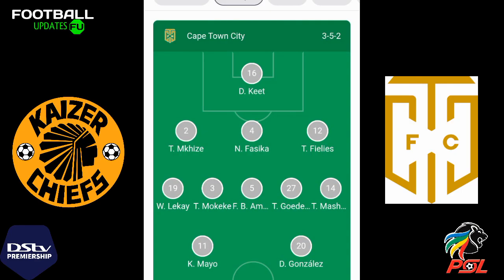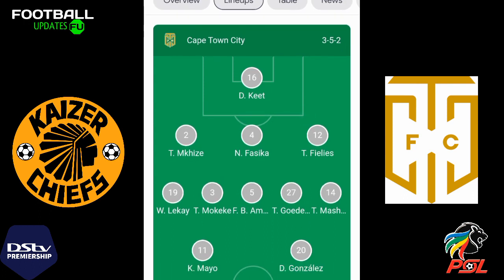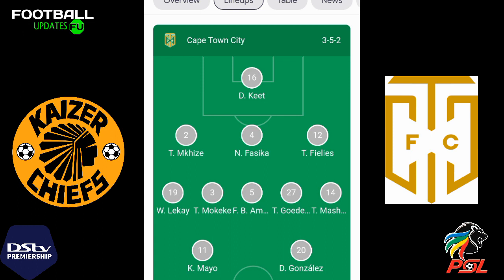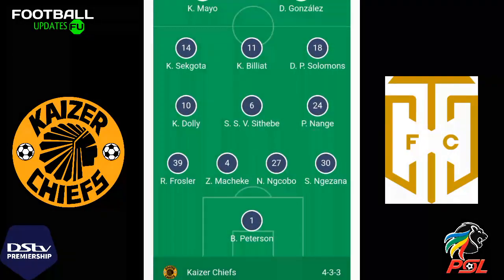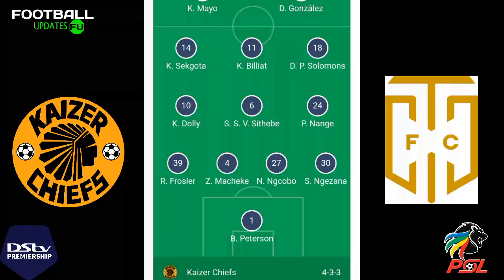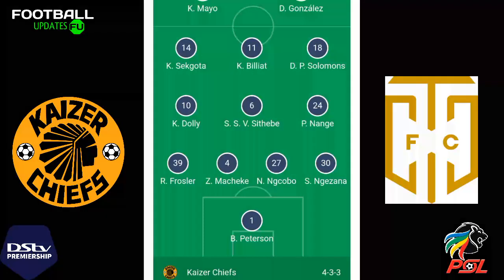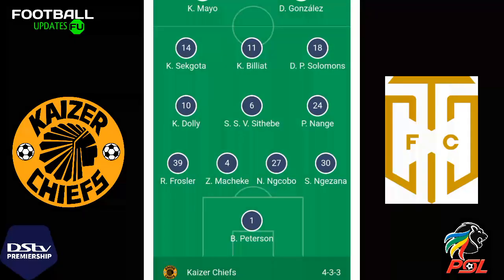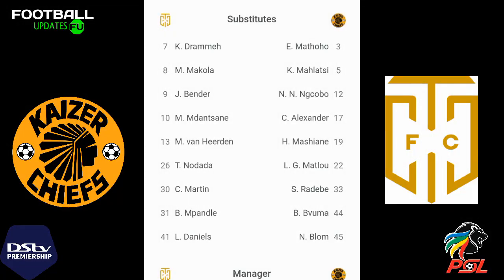Kaizer Chiefs VS Cape Town City Line Up 23-08-2022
Lind up